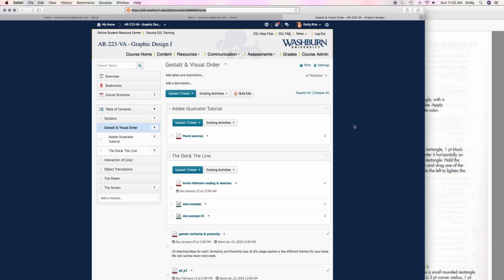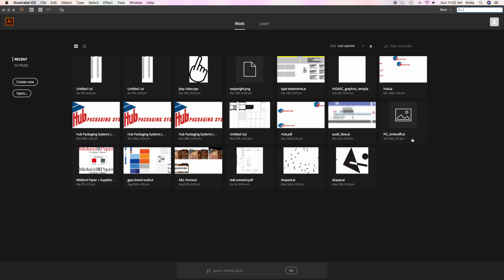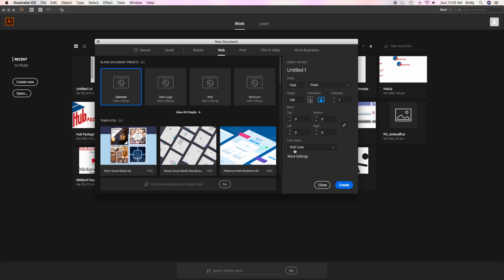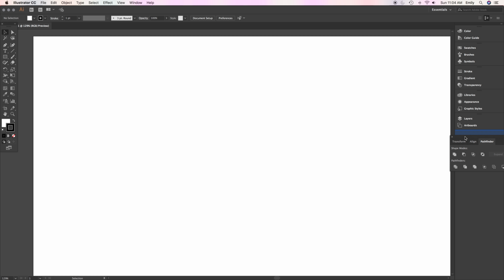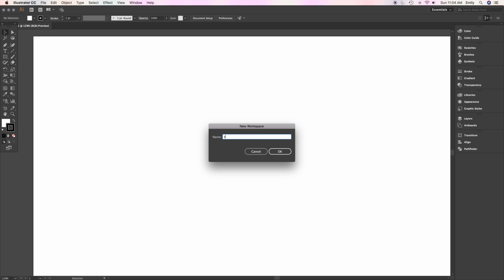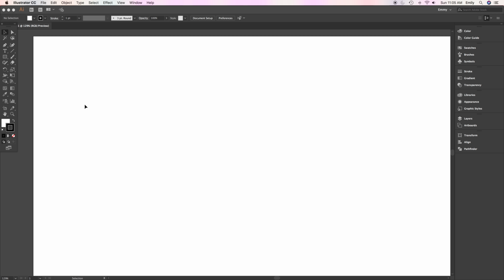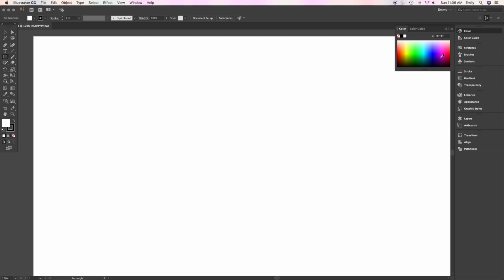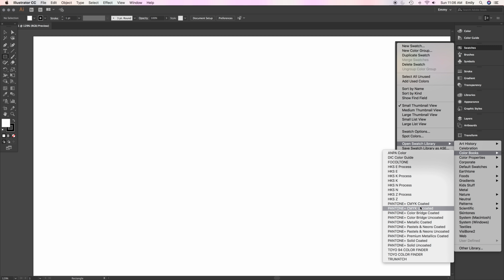Adobe Illustrator_Introduction